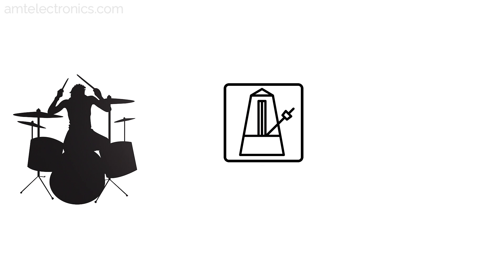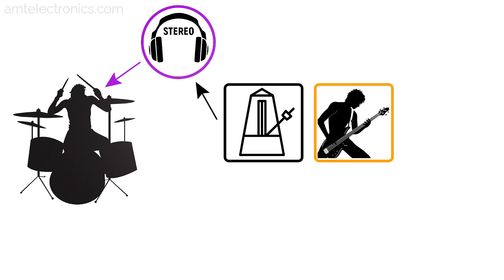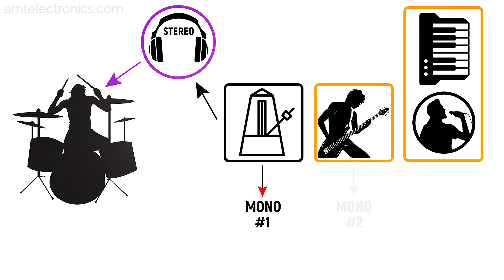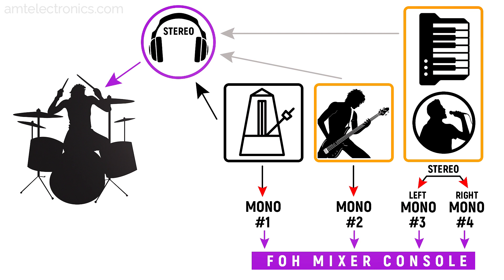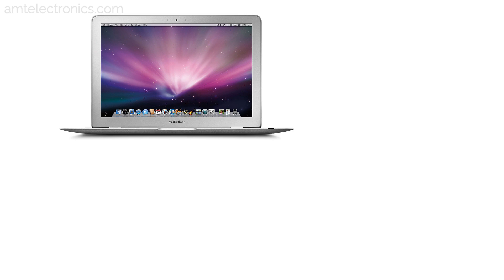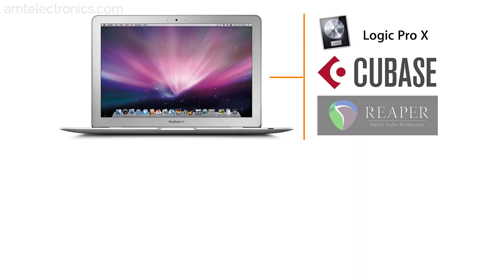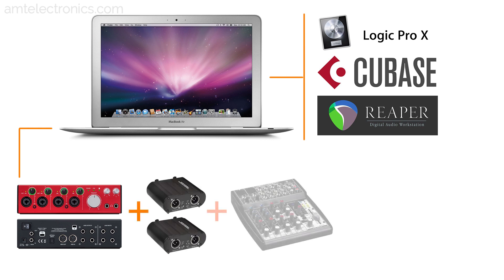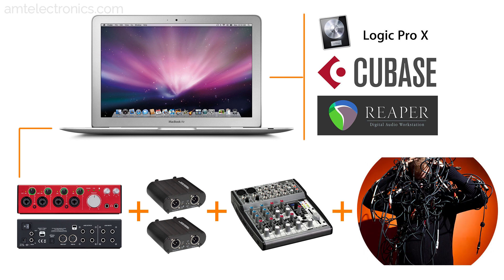AMT EgoGig EG-4: the history of creating | Episode #01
With this episode, we’re starting a new video series about the AMT EgoGig EG-4 device which is ALL-IN-ONE 4-channel WAV & MIDI Player, metronome and a personal monitor mixer at the same time

Today the first video will be storytelling why and when our engineers decided to create the EgoGig.